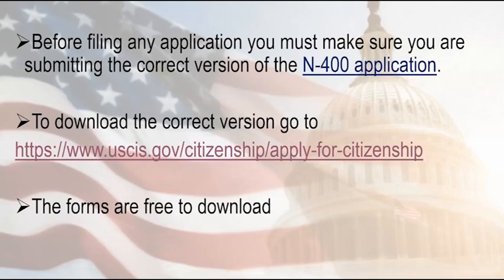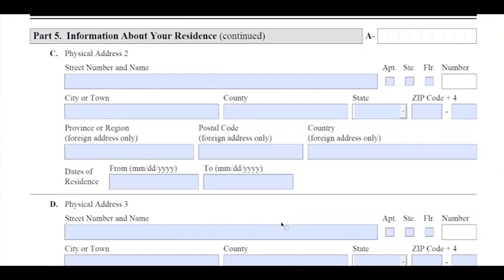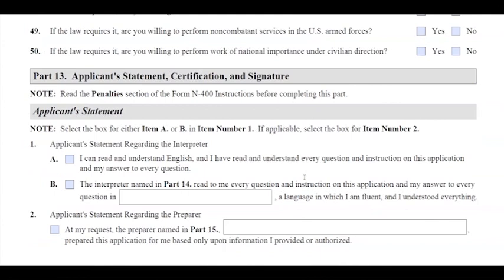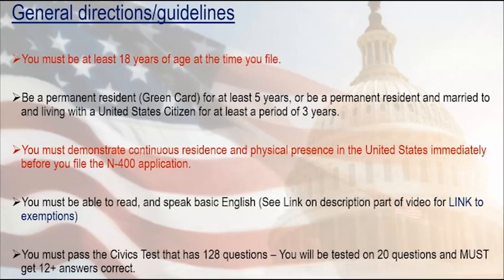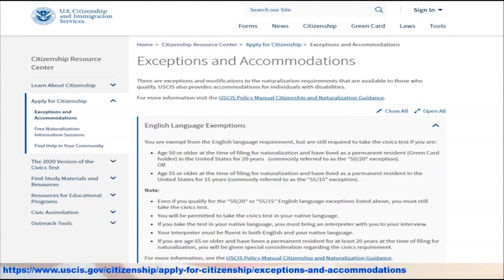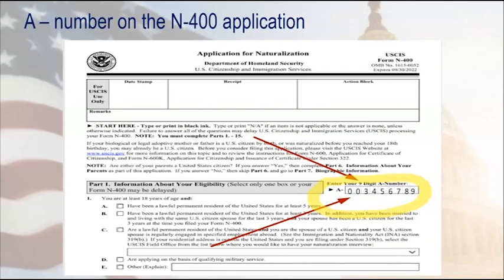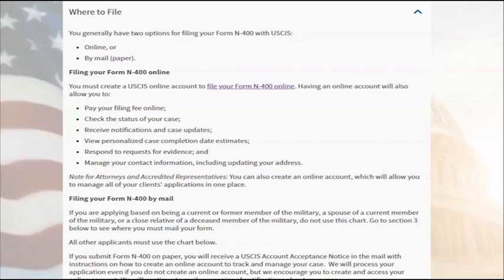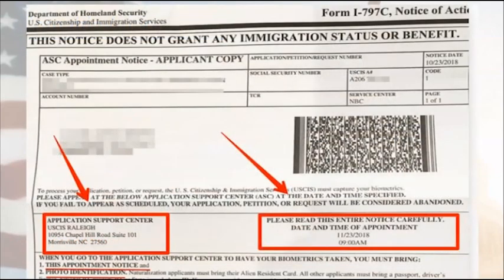Becoming a United States Citizen N-400 Application Step by Step Instructions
Here are the LINKS - All the information you need to become a United States Citizen

Use form I-912, Request Fee Waiver please go to the following

Document checklist / Required evidence please go to the following and M-477.pdf (uscis.gov)